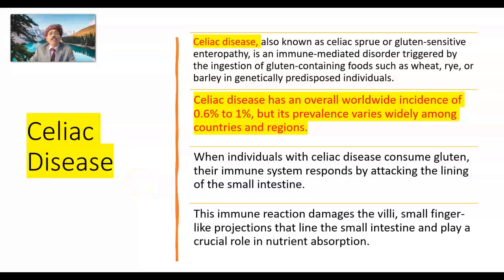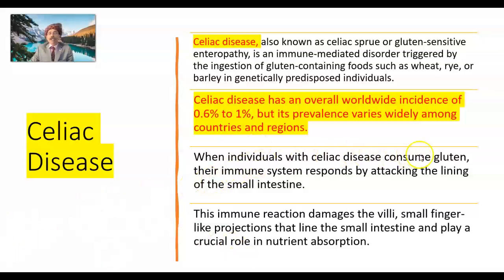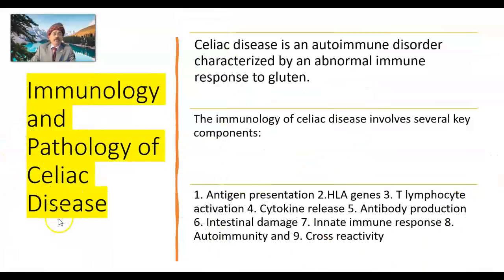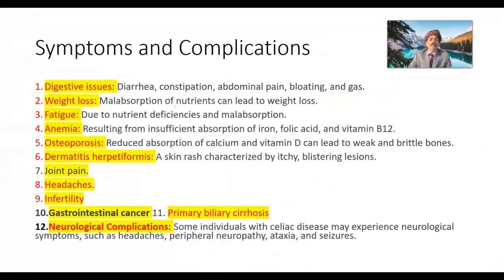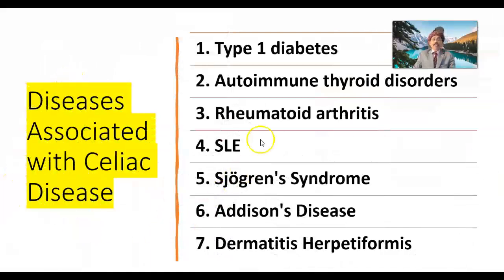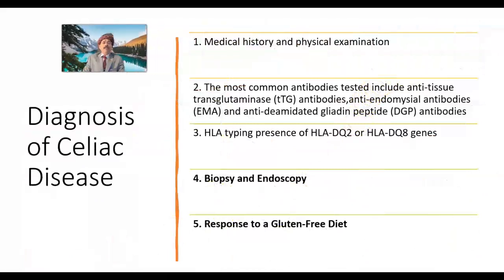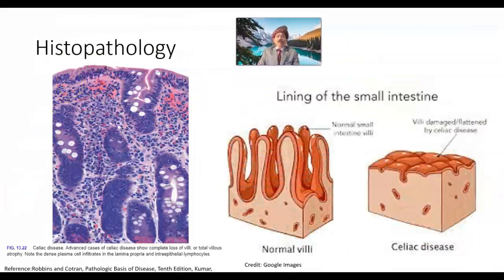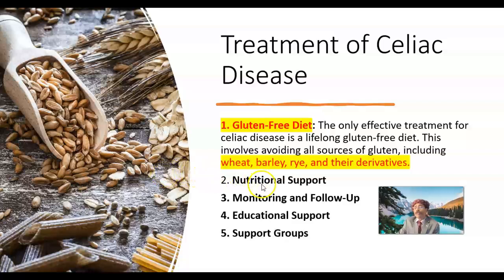Celiac Disease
Definition
Genetics
Immunology
Intestinal pathology
Associated Diseases
Symptoms
 Complications
Diagnosis
Treatment